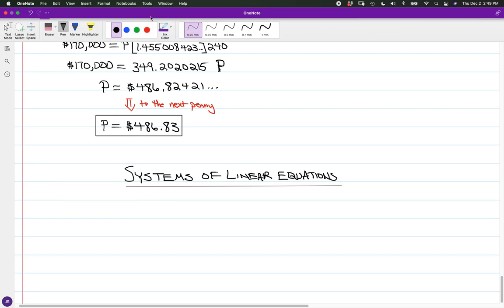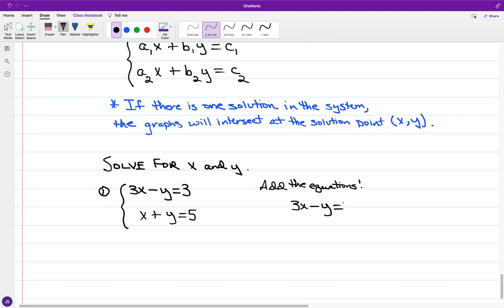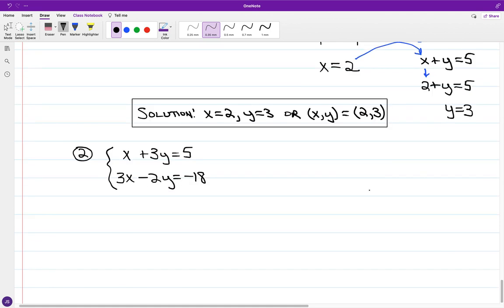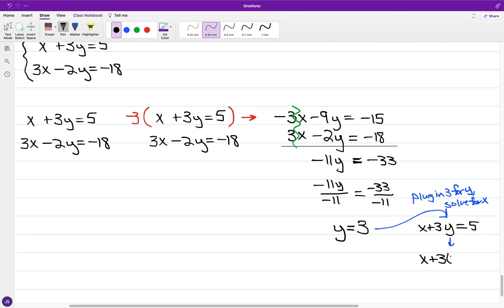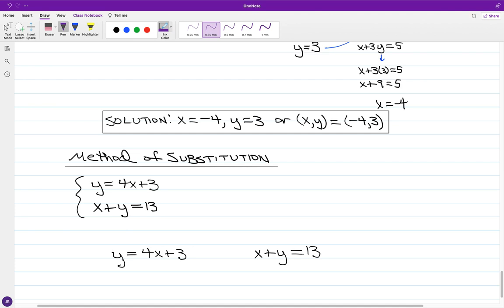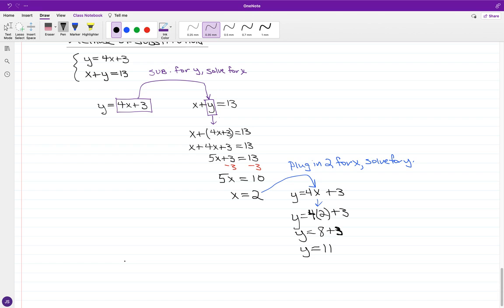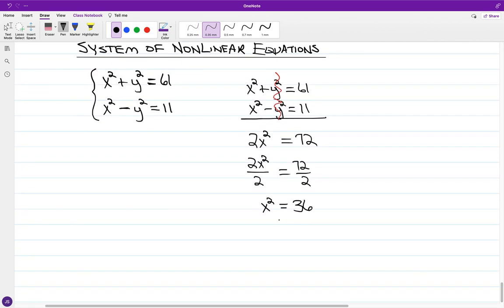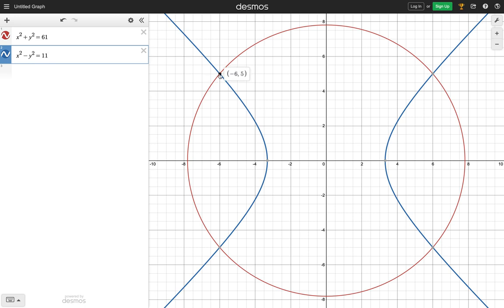MAT 171 SYSTEMS OF EQUATIONS 1